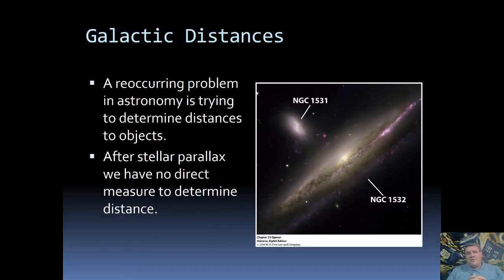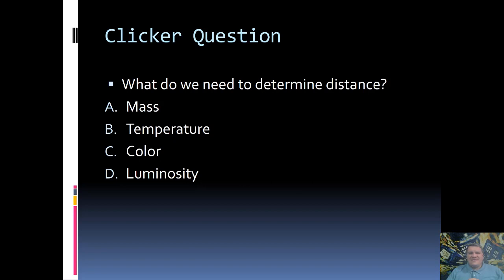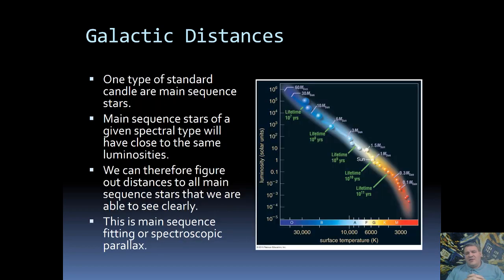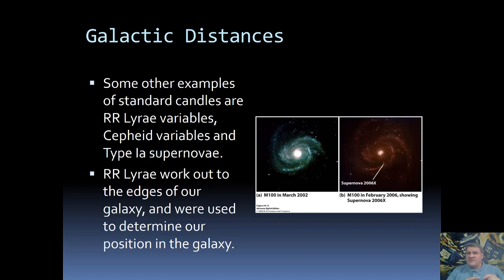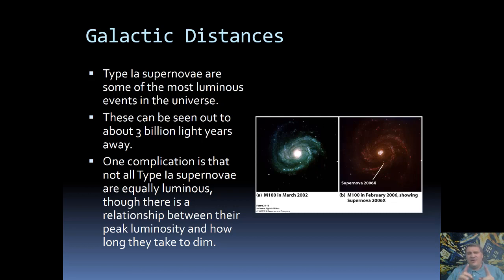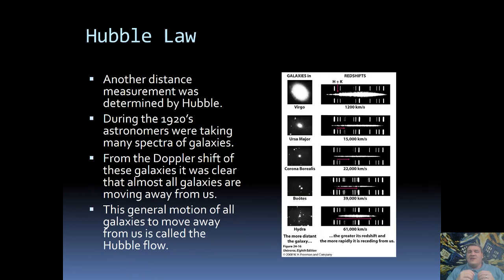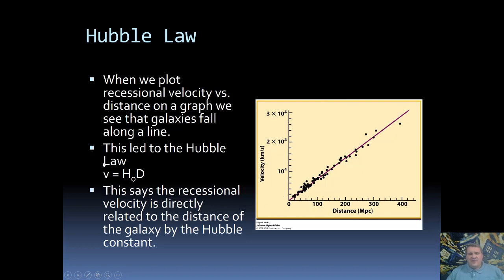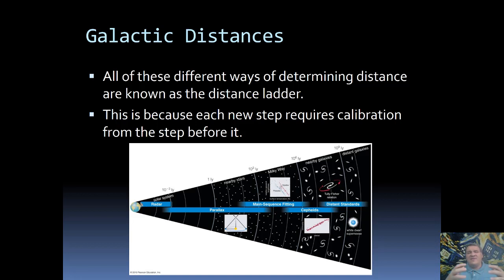Ch. 16 video 3